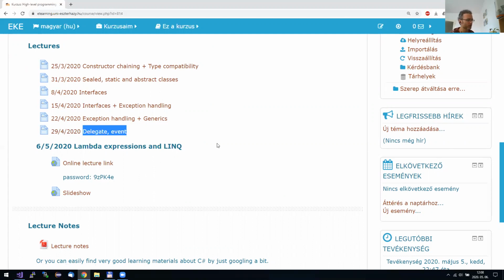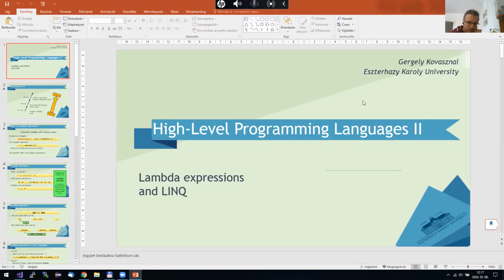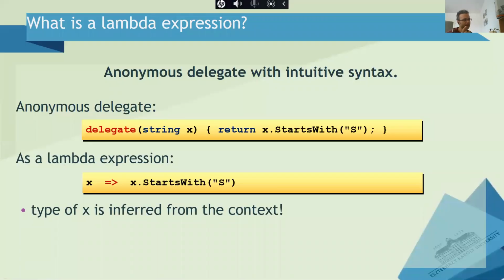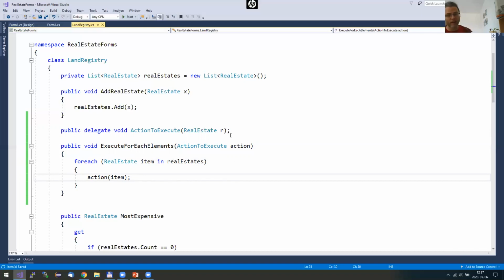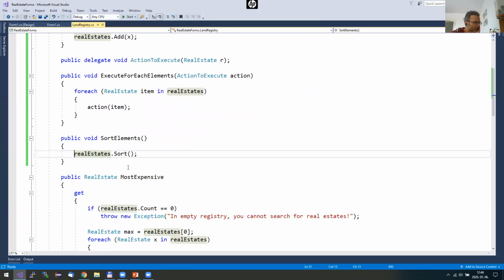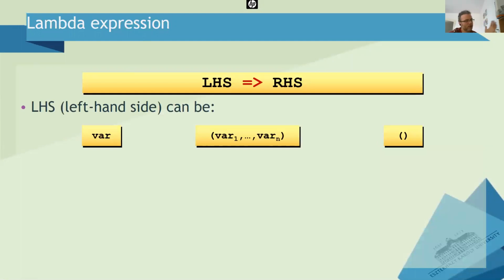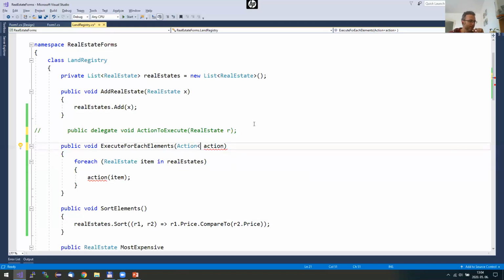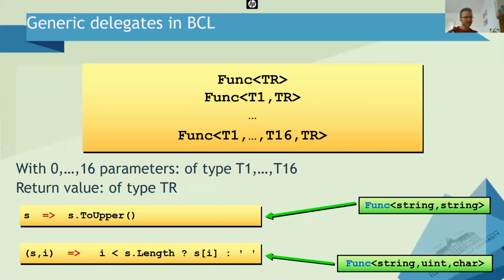High-level Programming Languages 2 lecture 6/5/2020